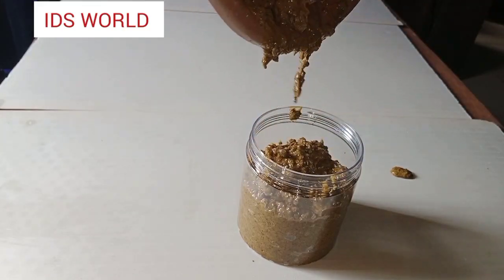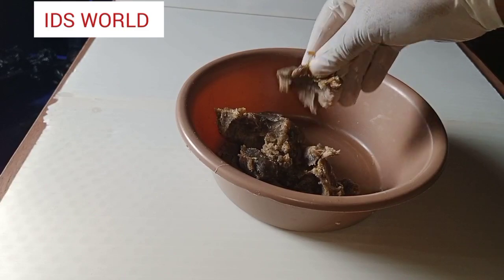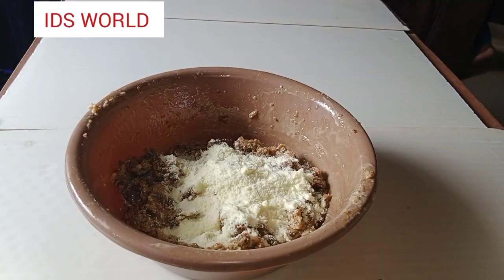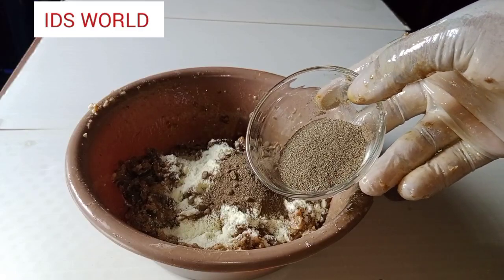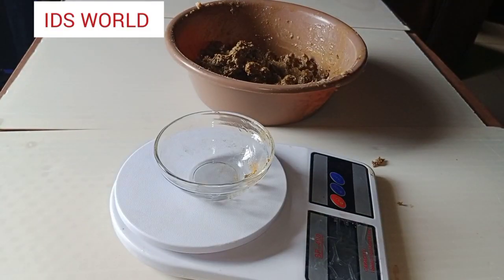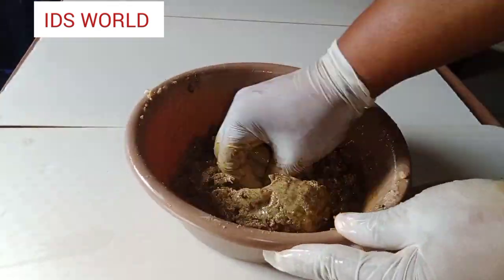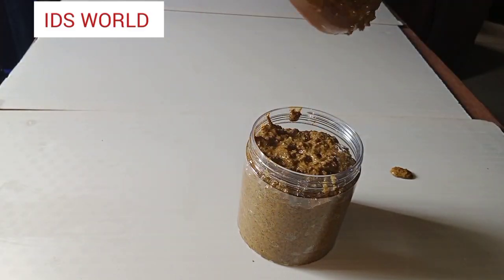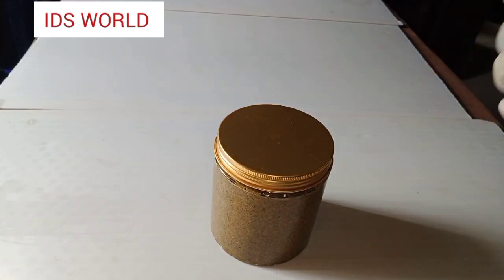Kids glow black soap#glow soapmaking diyideas IDS WORLD#Kiddiesoap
Glow kids black soap is a DIY soap made with natural ingredients to help glow your kids skin and keep it hydrate. It also has the tendency to naturally lighten your kids skin with consistent use.